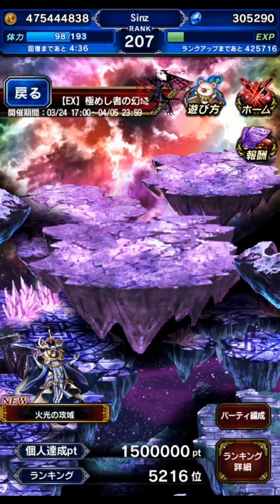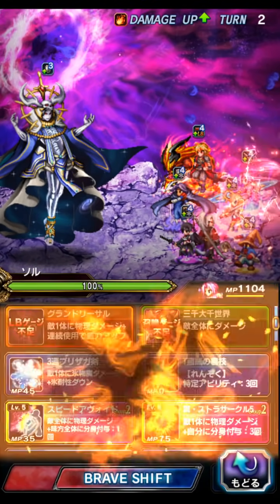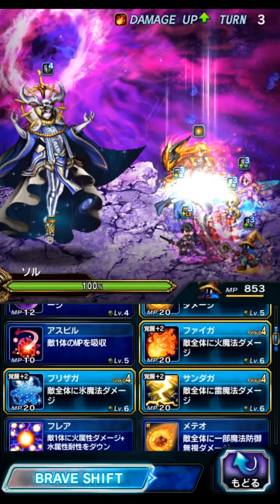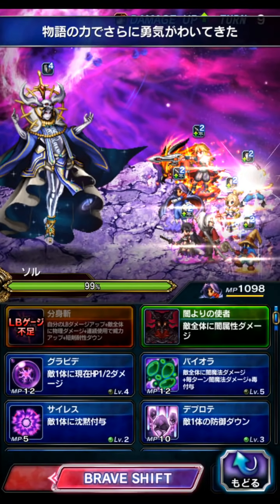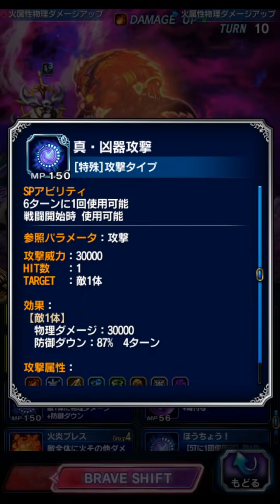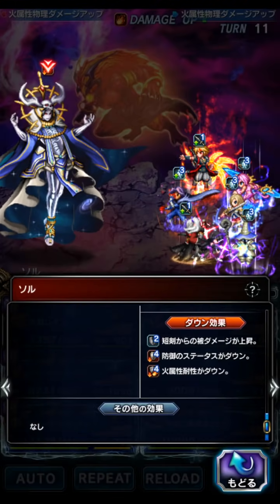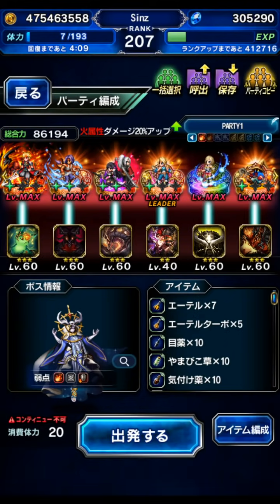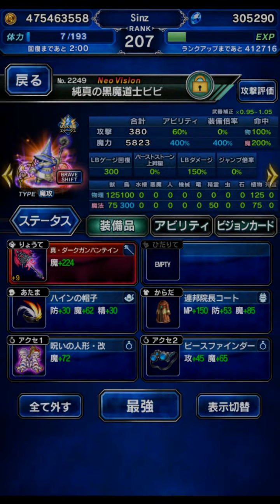[JP] Dark Visions #18 - Sol (13.4 Billion)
Here's the final physical boss of Dark Visions #18 in JP. The damage cap is now 20 billion.